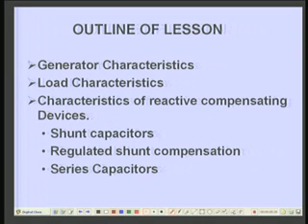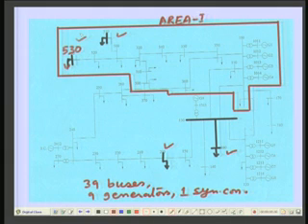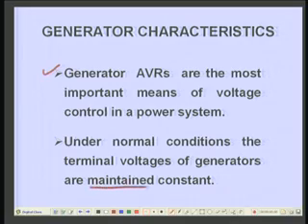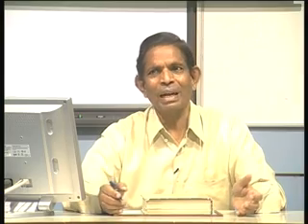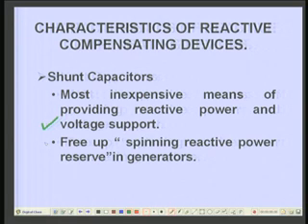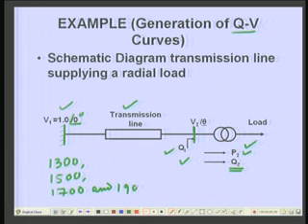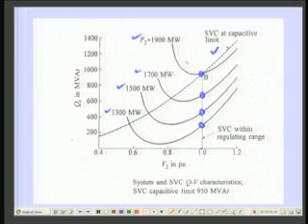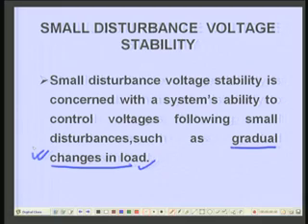Lec-36 Voltage Stability-Part-2